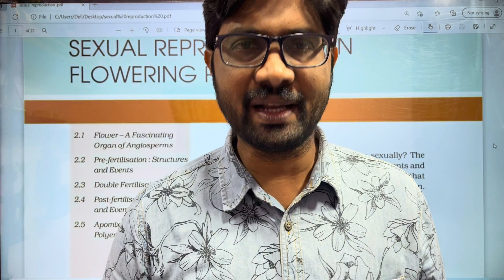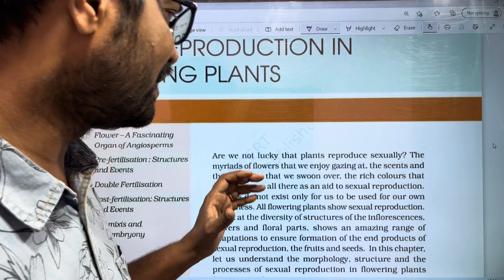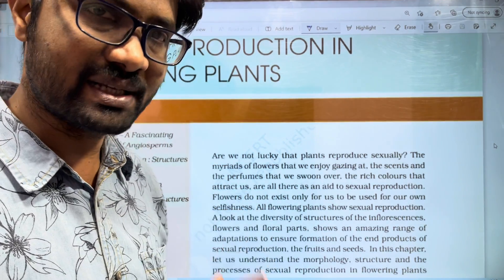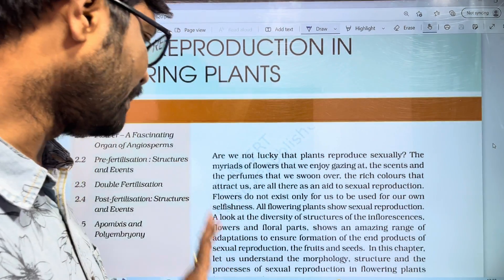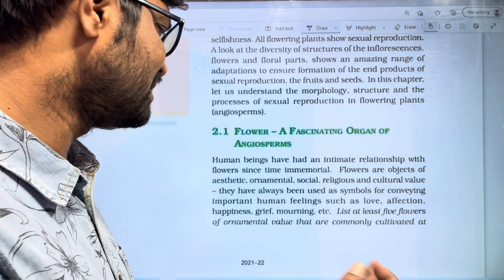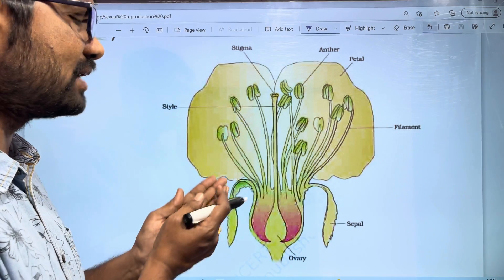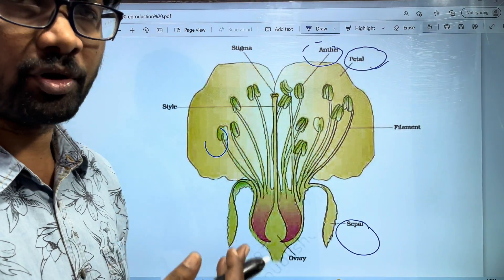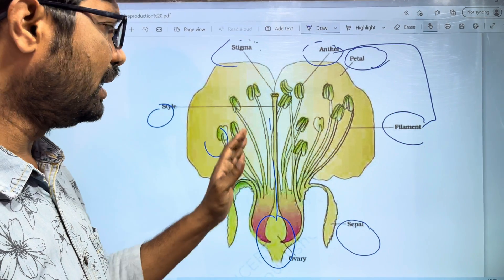Sexual Reproduction in Flowering Plants Chapter Line to line Explanation || Introduction || PART 1